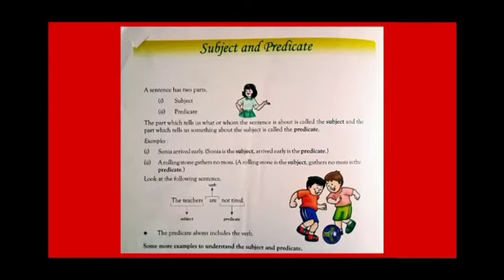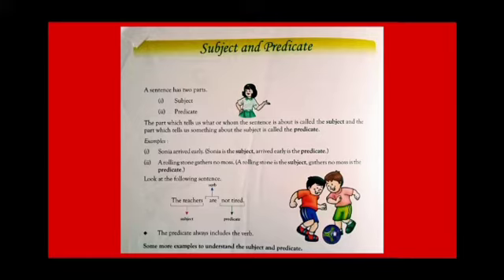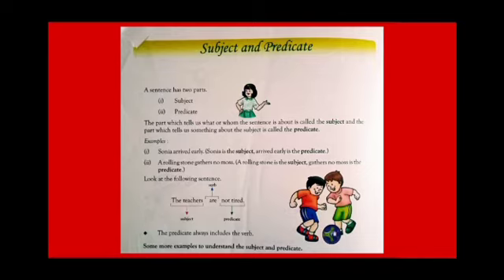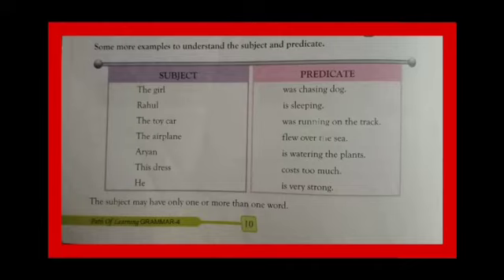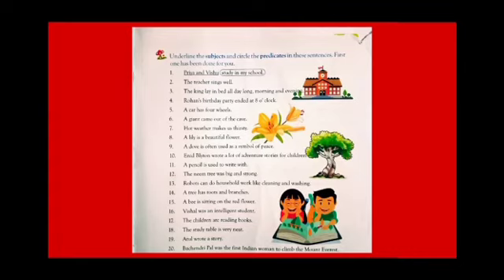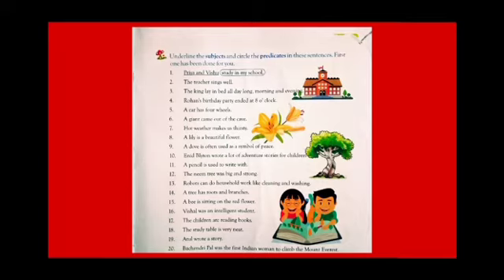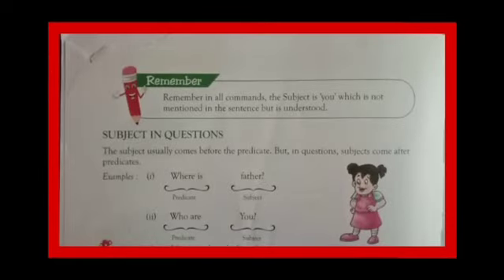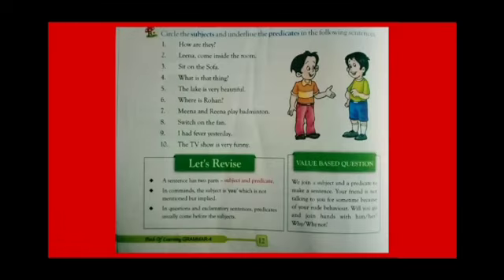Subject and predicate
English Dose